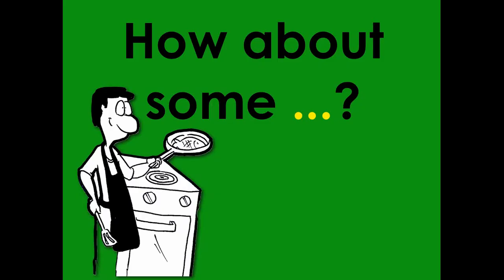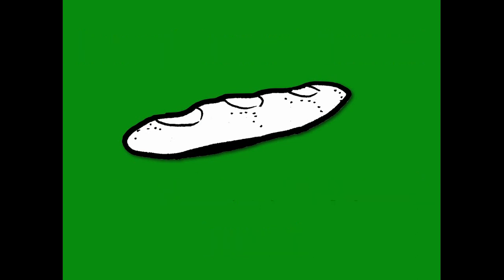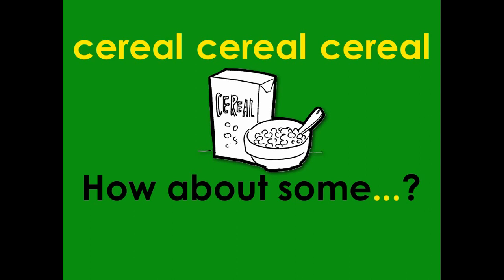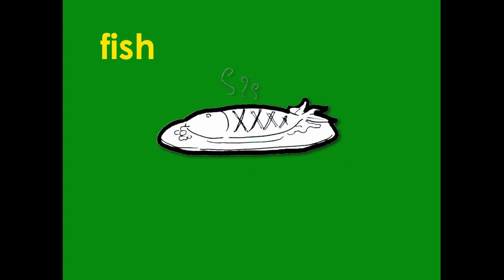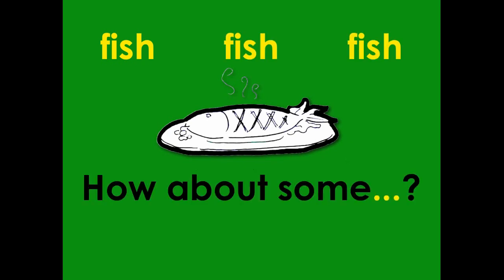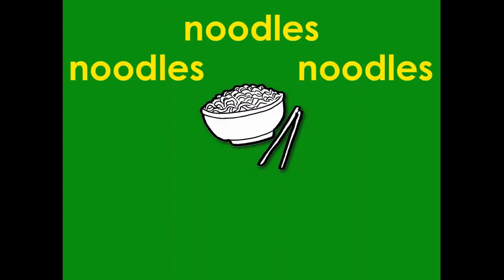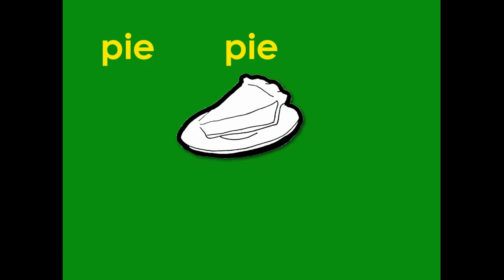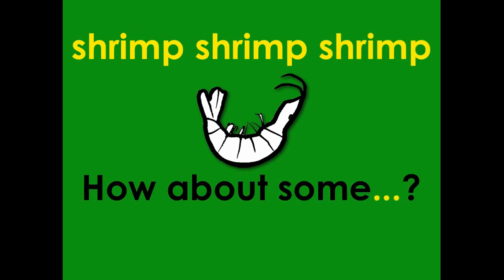How About Some...? | Food Vocabulary | Easy English Conversation Practice | ESL.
Here is my eBook for 25 Short Simple Conversations.